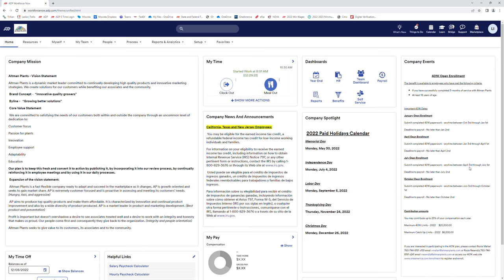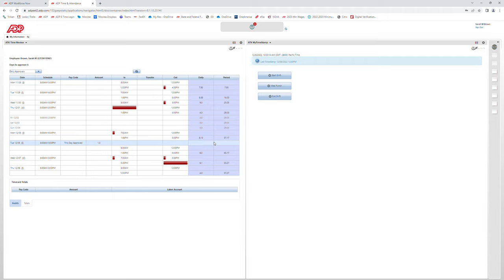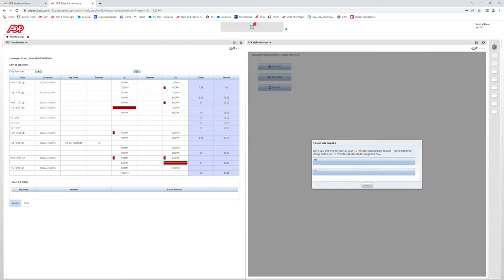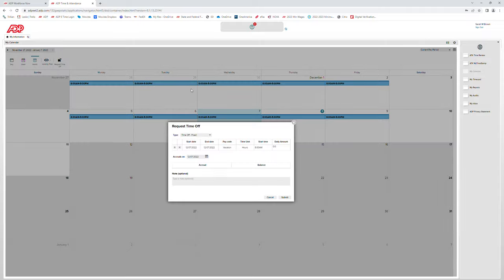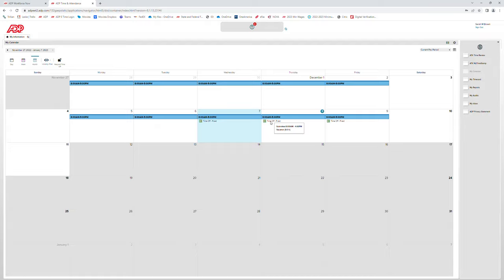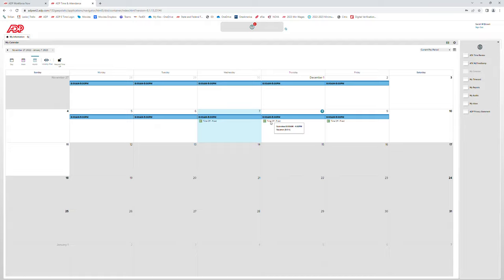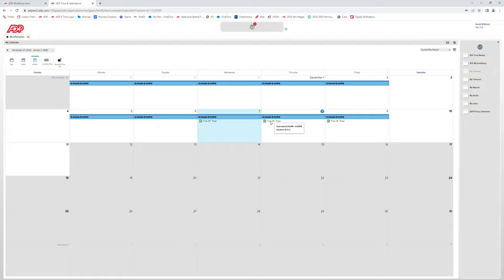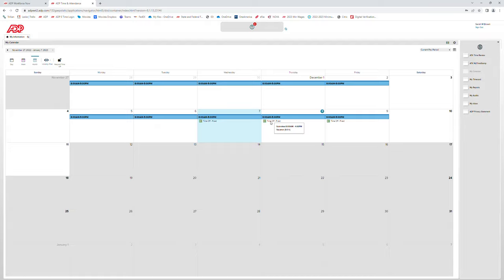ADP Enhanced Time & Attendance - Hourly Employee View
This video provides guidance on how to navigate through Enhanced Time at the employee level and how to use the different widgets accessible to the employee.